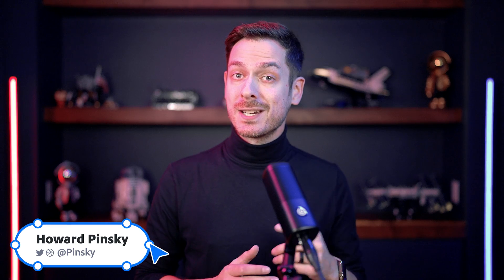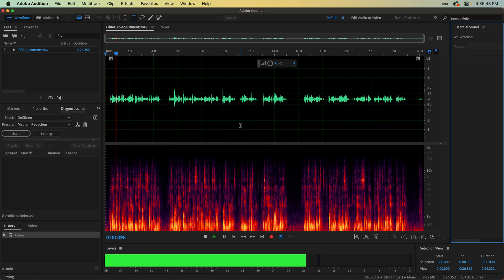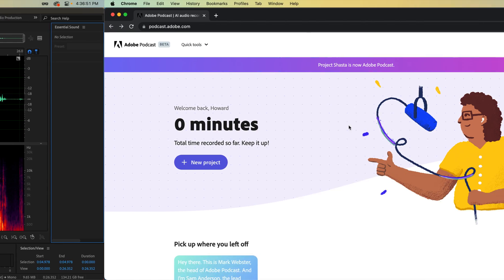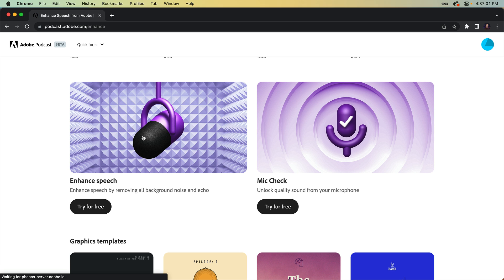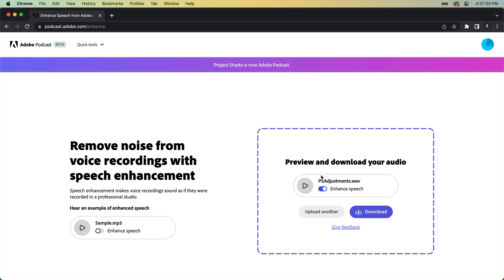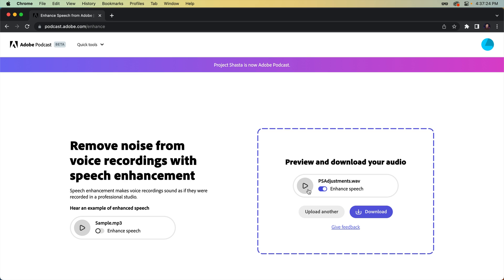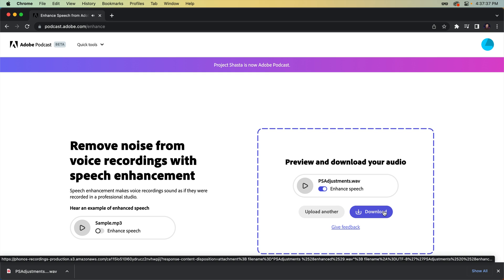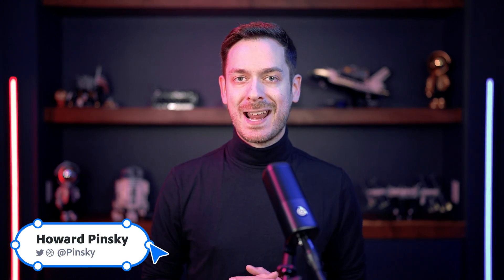Quickly Enhance Your Audio with Adobe Podcast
If you find yourself with poor quality audio, throw it into Adobe Podcast's Enhance Speech tool.

More design tutorials from Howard Pinsky

Dribbble!